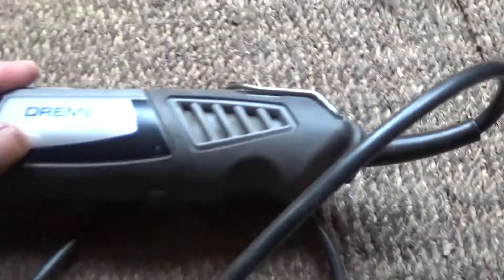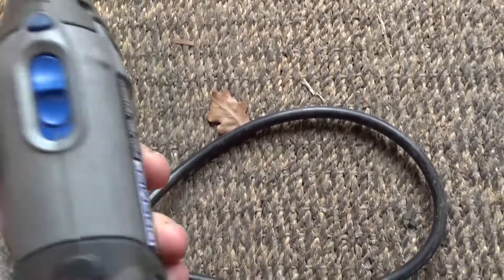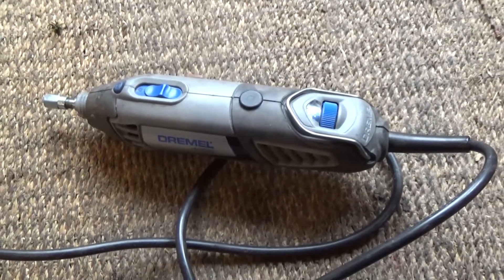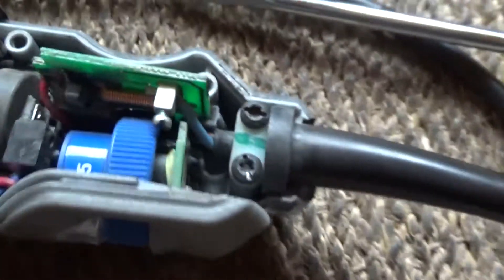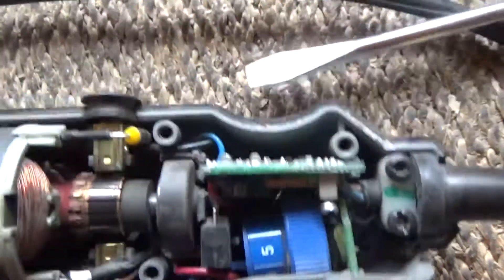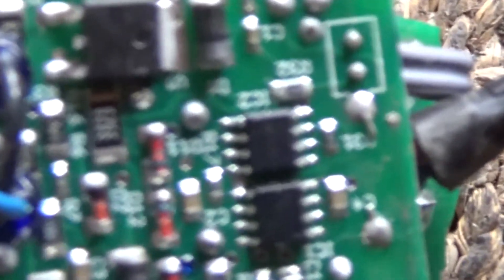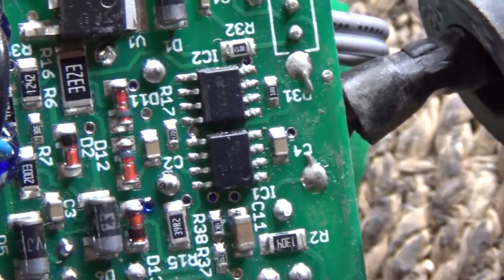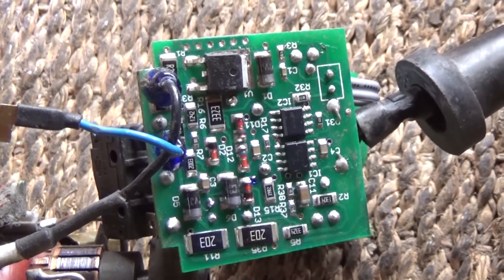Dremel 4000 - FAIL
A short video showing how my Dremel 400 has failed with a constant start-stop-start-stop symptom, and a quick look inside at the circuit board which controls the speed of the motor.

What's gone wrong?